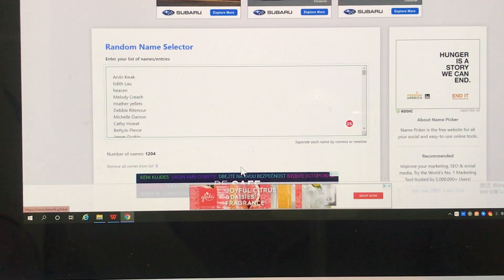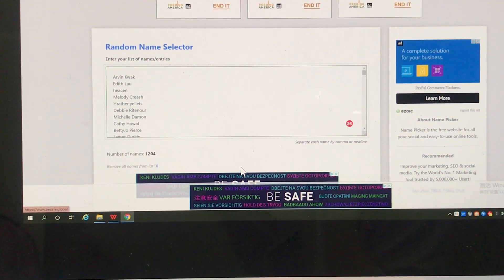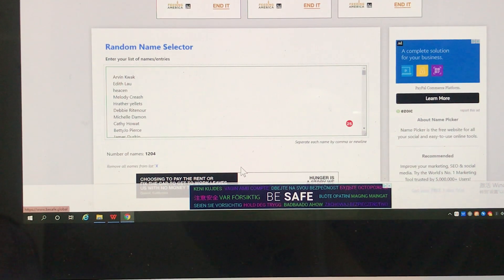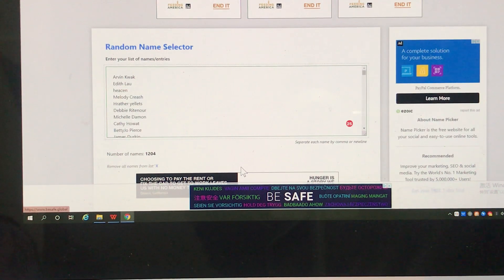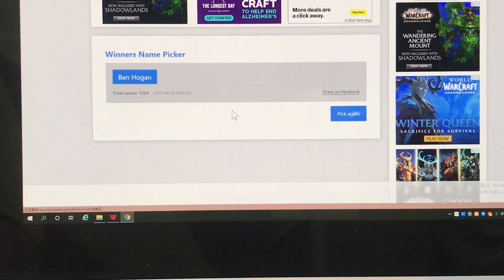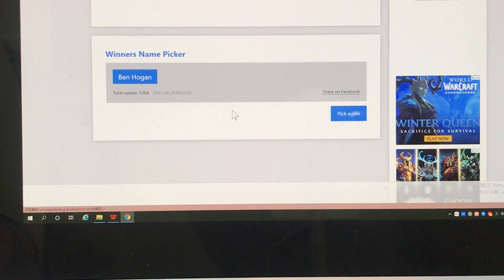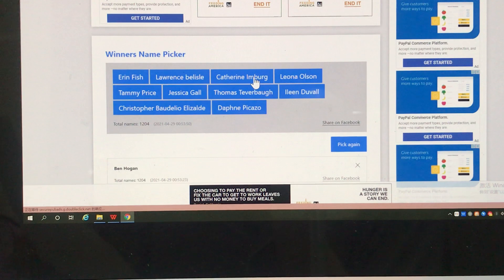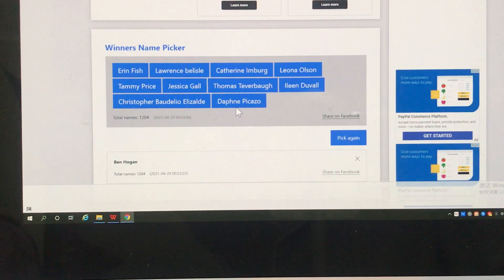Aegend Spring Giveaway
1 winner get a $500 giftcard
10 winners get free products